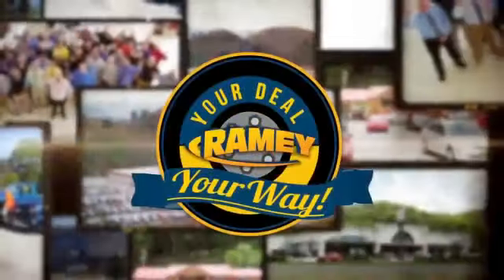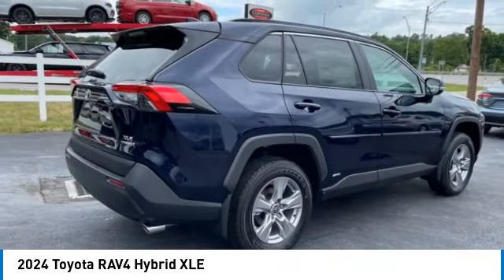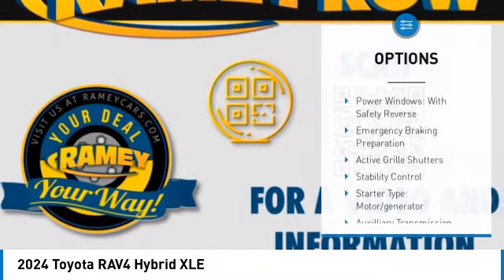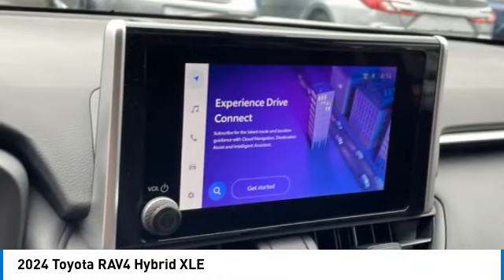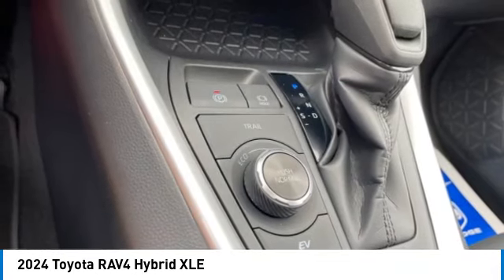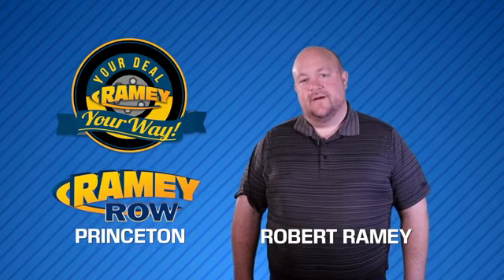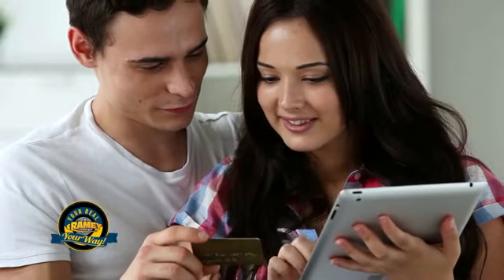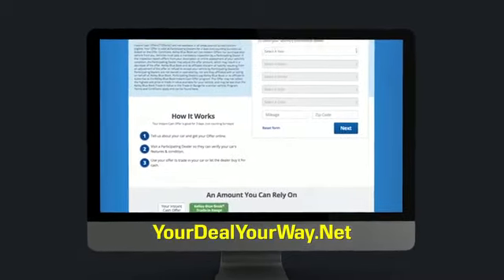2024 Toyota RAV4 Hybrid Princeton WV T-241606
2024 Toyota RAV4 Hybrid XLE

Ramey Motors
127 Frazier Dr

2024 Toyota RAV4 Hybrid XLE eCVT 2.5L 4-Cylinder LIFE TIME NO CHARGE STATE INSPECTIONS FOR WEST VIRGINIA AND VIRGINIA RESIDENTS, 2.5L 4-Cylinder. Recent Arrival! 41/38 City/Highway MPG